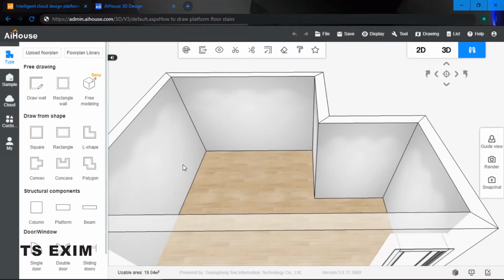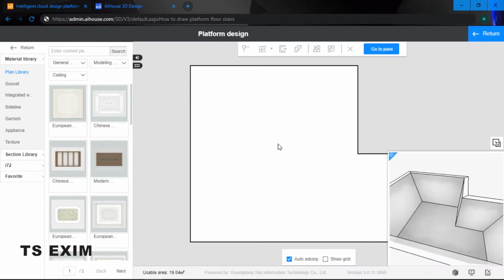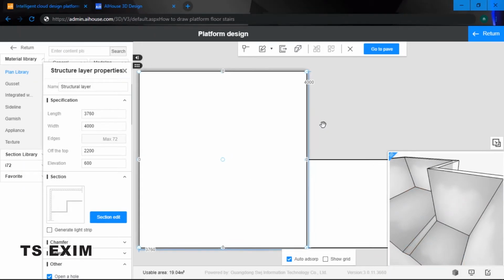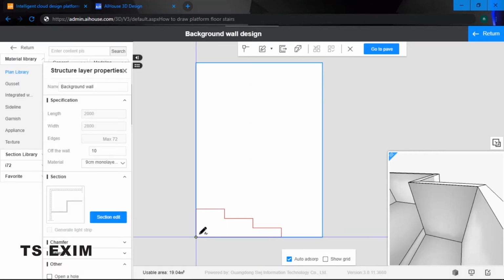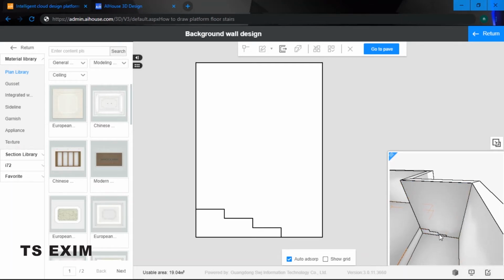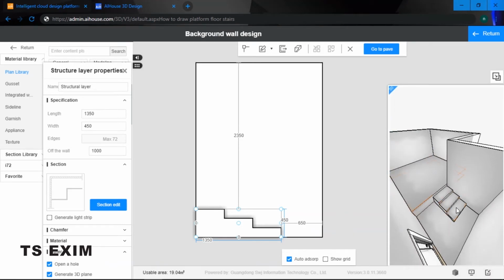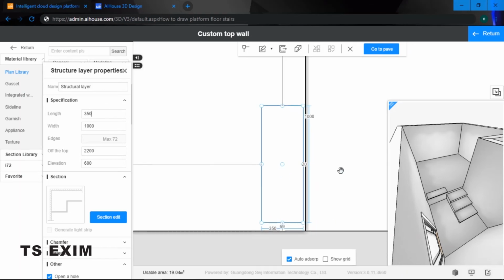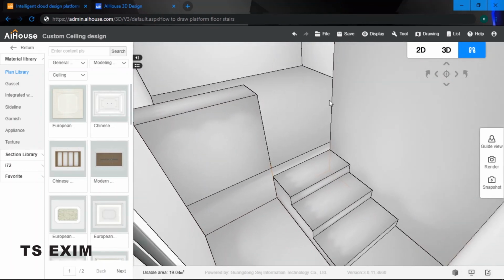[Ceiling Module FAQ] How to draw platform floor stairs? (a) | AiHouse